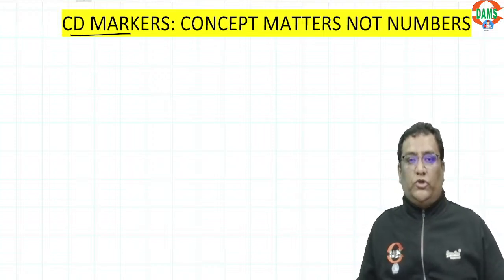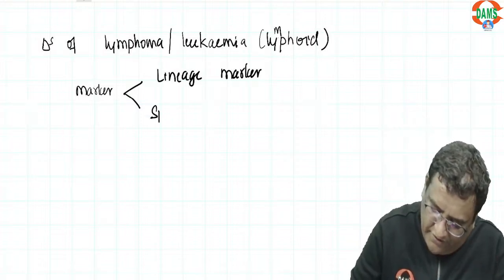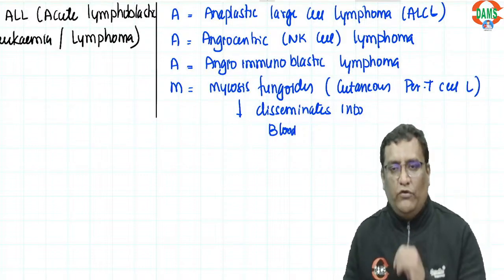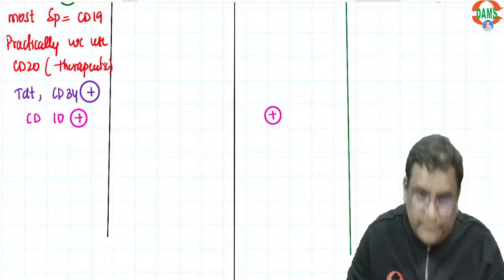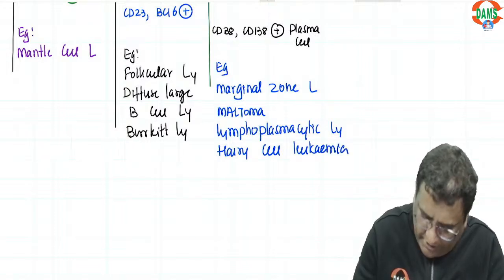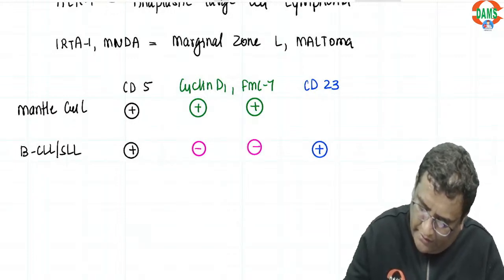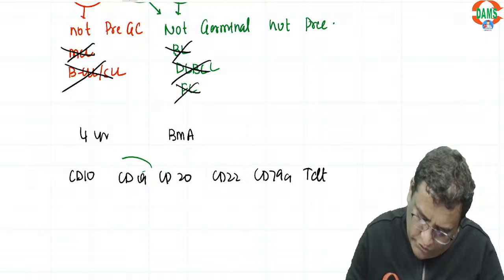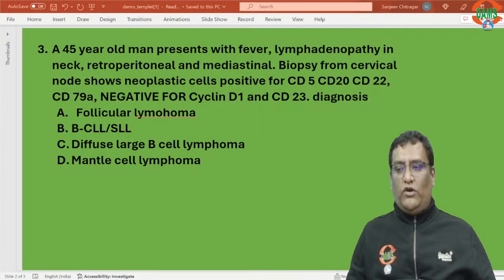7PM Medskool by DAMS | “CD Markers : Concept matters not numbers“ with Dr. Sanjeev Chitragar